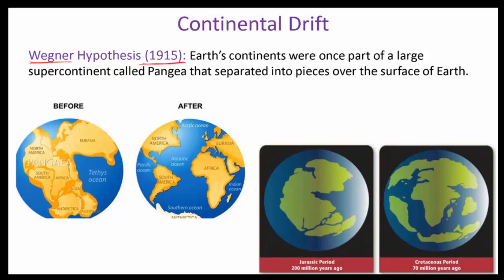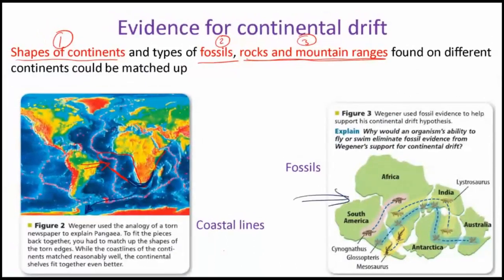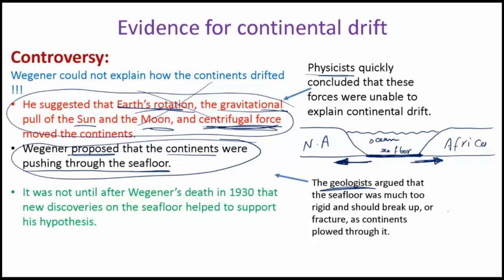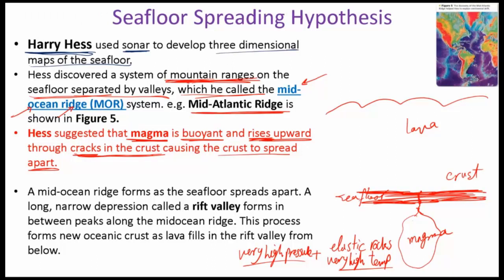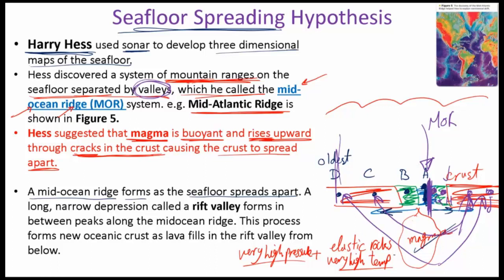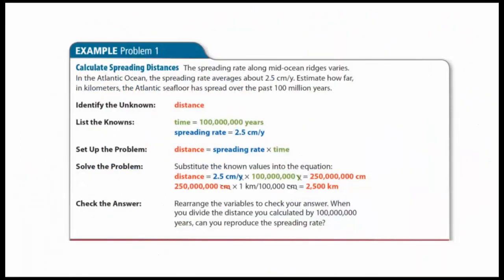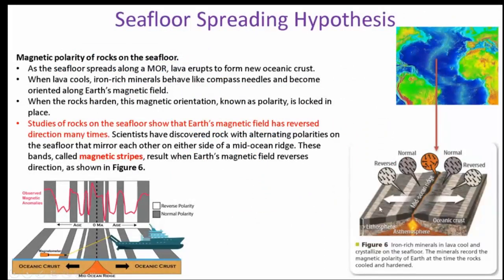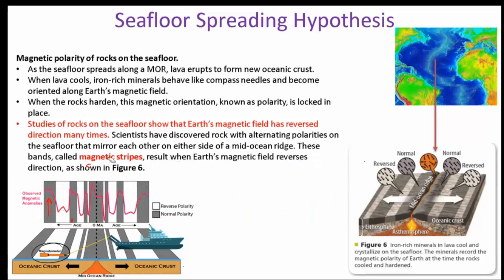25.1 Plate tectonics theory part-A